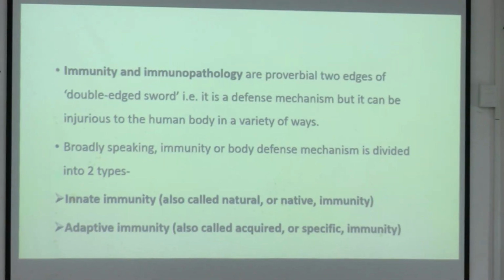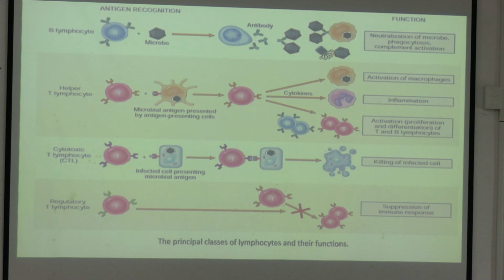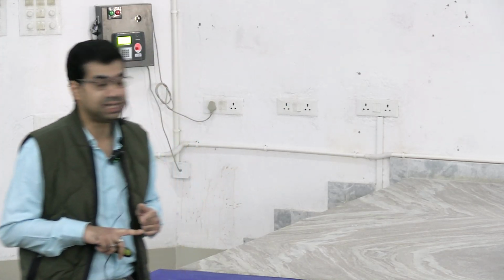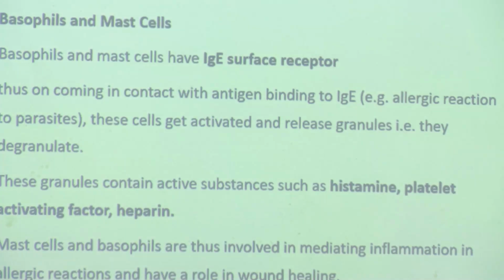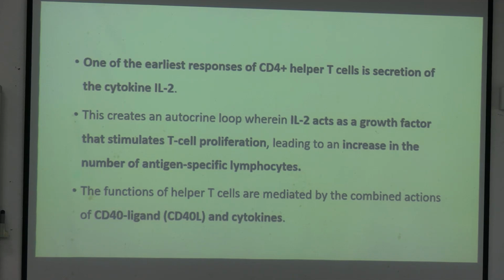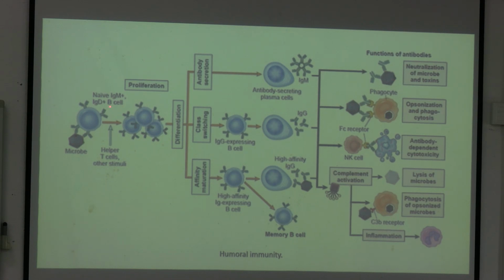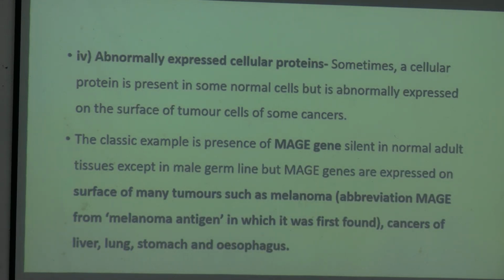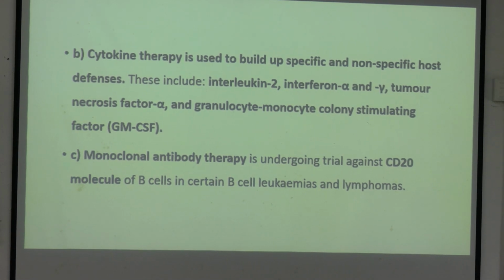Lecture On Immunology Explained: Comprehensive Lecture for Medical Students I MBBS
Innate Immunity:

First line of defense: Physical barriers (skin, mucous membranes), physiological barriers (pH, temperature), and phagocytic cells (neutrophils, macrophages).
Pattern Recognition Receptors (PRRs): Recognize pathogen-associated molecular patterns (PAMPs).
Complement System: Activation and functions (opsonization, lysis, inflammation).
Natural Killer (NK) Cells: Kill infected and tumor cells.
Adaptive Immunity:

Specificity and Memory: Ability to recognize and remember specific antigens.
Humoral Immunity: Mediated by B lymphocytes and antibodies.
Cellular Immunity: Mediated by T lymphocytes (helper T cells, cytotoxic T cells).
Antigen Presentation: MHC molecules and antigen-presenting cells (APCs).
Lymphocyte Activation and Differentiation: Clonal selection and expansion.
Cells of the Immune System:

Lymphocytes: B cells, T cells (helper T cells, cytotoxic T cells, regulatory T cells), NK cells.
Phagocytes: Neutrophils, macrophages.
Antigen-Presenting Cells (APCs): Dendritic cells, macrophages, B cells.
Other Cells: Mast cells, basophils, eosinophils.
Immune Mechanisms:

Phagocytosis: Engulfment and destruction of pathogens.
Antibody Production: Neutralization, opsonization, complement activation.
Cell-mediated Cytotoxicity: Killing of infected cells by cytotoxic T cells and NK cells.
Cytokine Signaling: Communication between immune cells.
Clinical Implications:

Immunodeficiency Disorders: Deficiencies in immune function.
Hypersensitivity Reactions: Exaggerated immune responses (allergies, autoimmune diseases).
Autoimmune Diseases: Immune system attacks self-antigens.
Cancer Immunology: Immune responses to tumors.
Immunotherapy: Harnessing the immune system to fight diseases.

On: PATHOLOG by Dr. Saptarshi Bhattacharya
(MBBS Batch: 2023-24)
Conducted on: 13-12-24